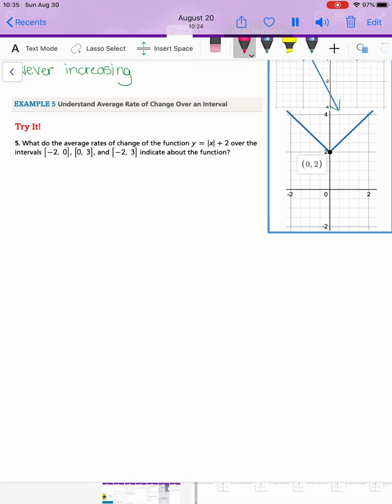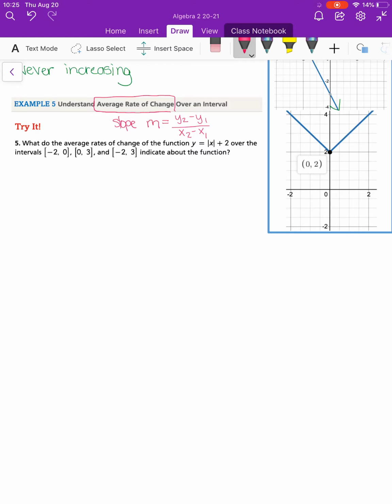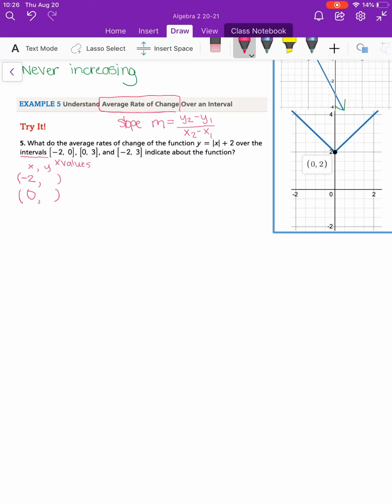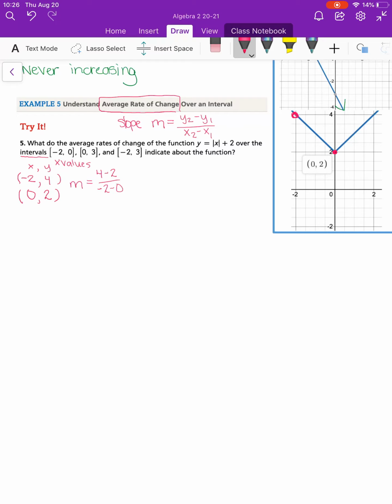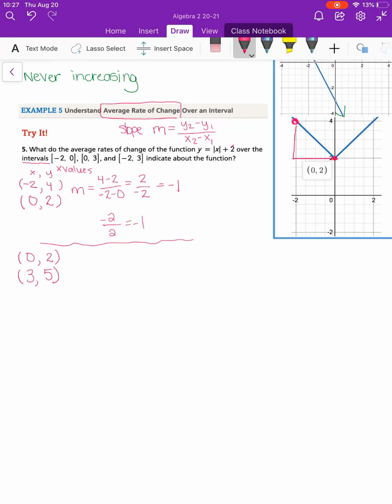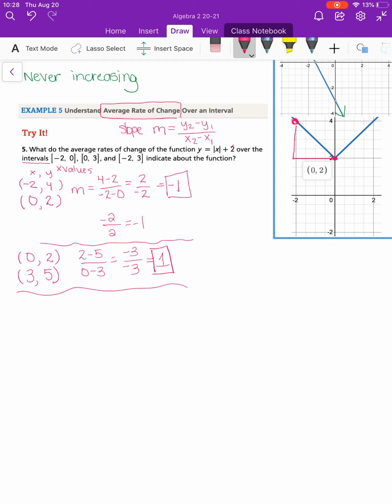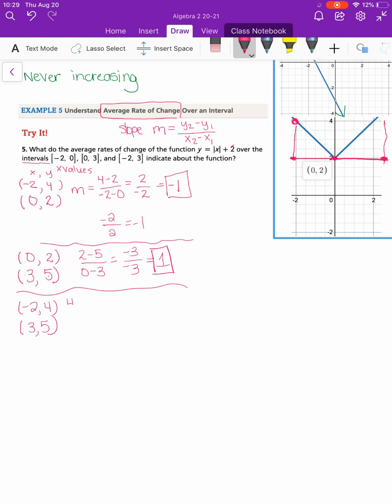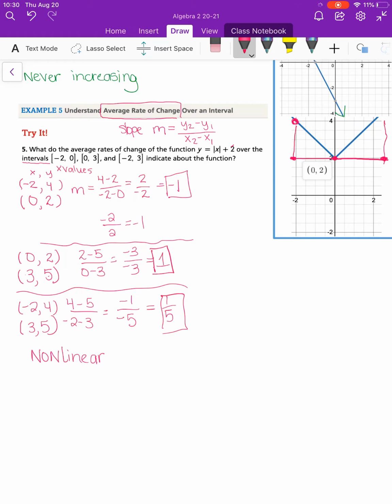Alg 2: 1-1 Example 5